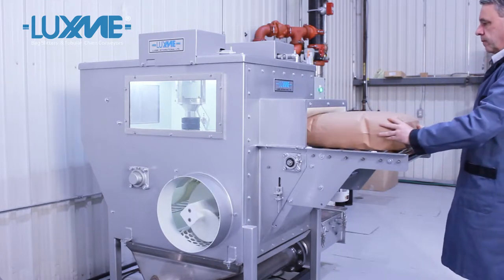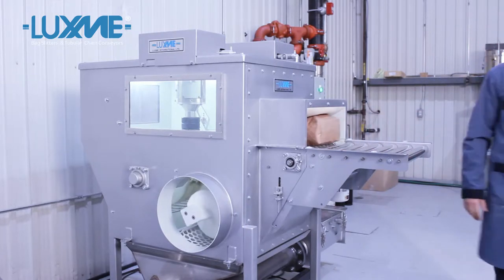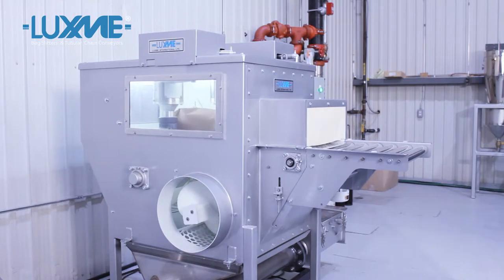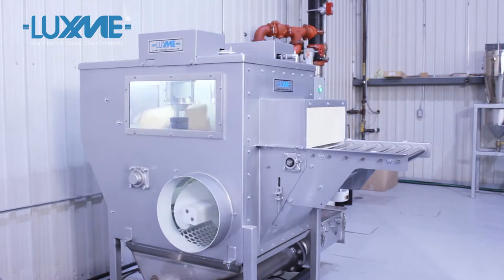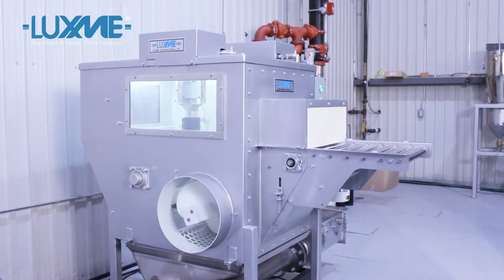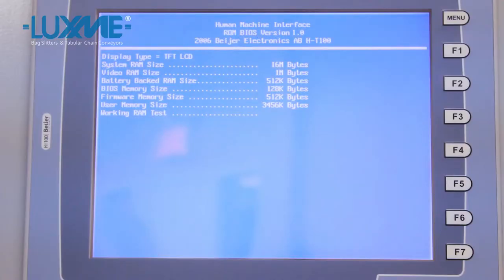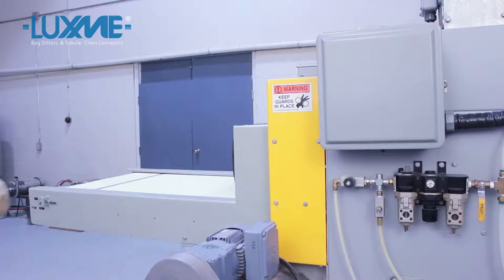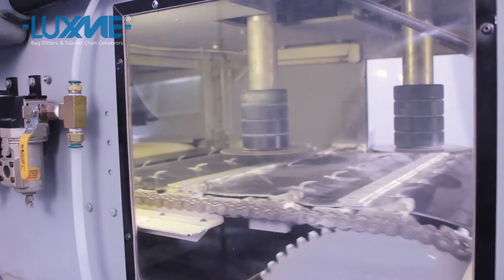Minilux® Automatic Bag Slitter with Tubular Chain Conveyor - Features and Operation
In this video, you will see the Minilux® automatic bag slitter in operation.

Our conveying systems make conveying food, industrial, agricultural, pharmaceutical, or construction materials easy and safe. Luxme conveying equipment and tubular conveyors are the best way to transport all sorts of materials from one point to another.

ABOUT LUXME INTERNATIONAL

With over 40 years of experience and thousands of satisfied clients, Luxme International strives every day to offer you high-quality products and superior customer service.

We are one of the largest manufacturers of Tubular Chain Conveyors and other technologies in North America. Although we are based in Montreal, Canada, we have representatives in over 20 countries around the world.

3155 Matte Blvd.